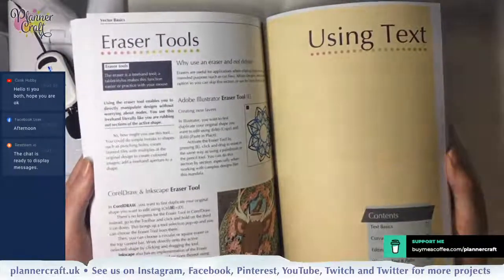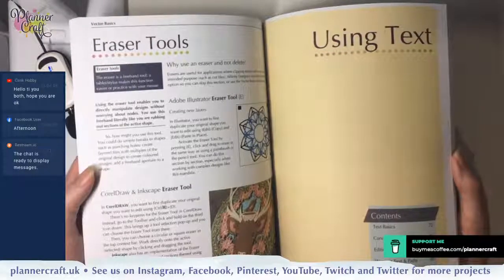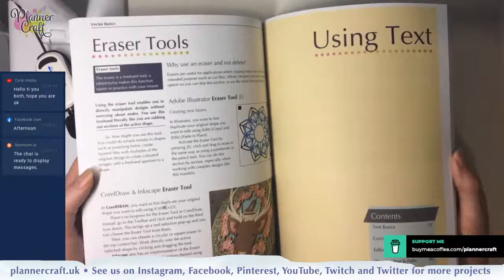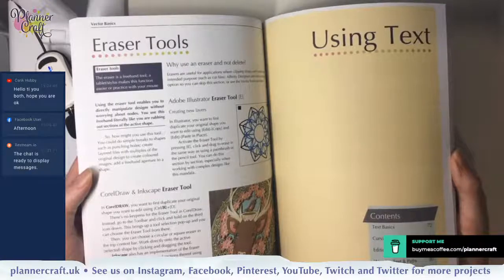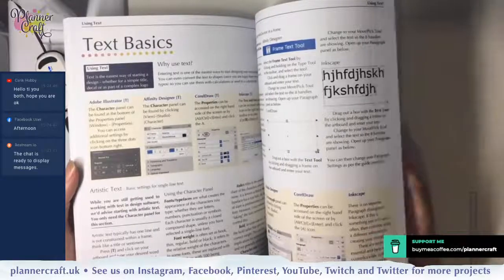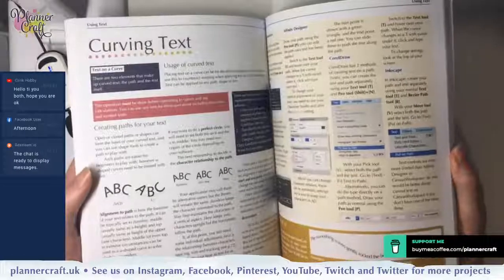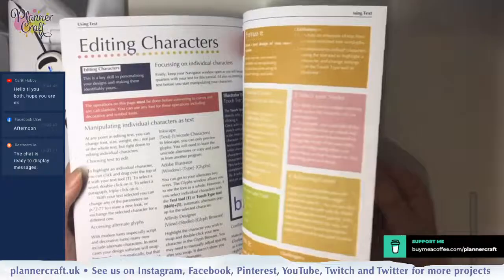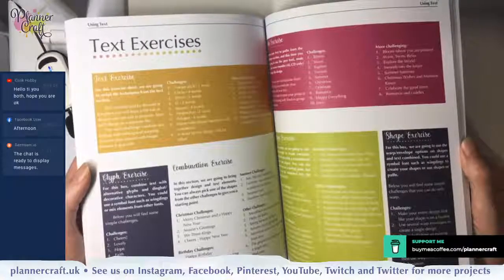Go Create Book 4: Designing with Vectors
Ian showcases our latest technique guide